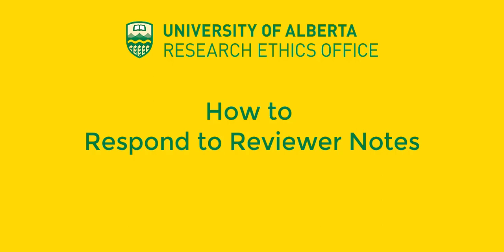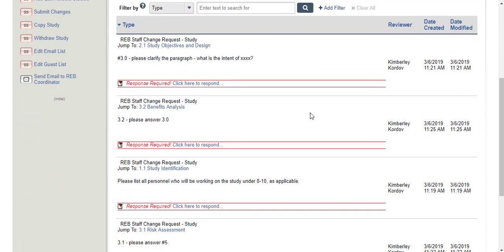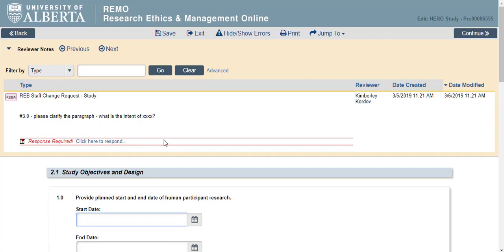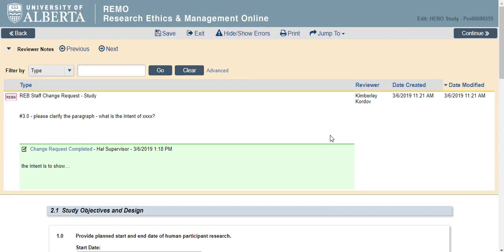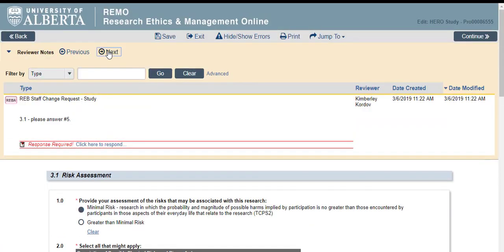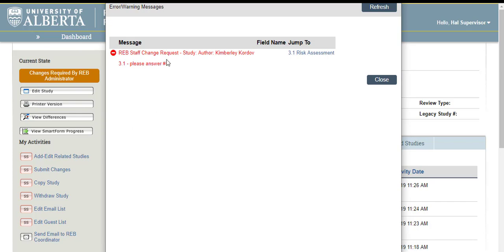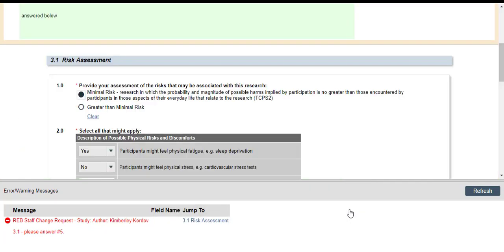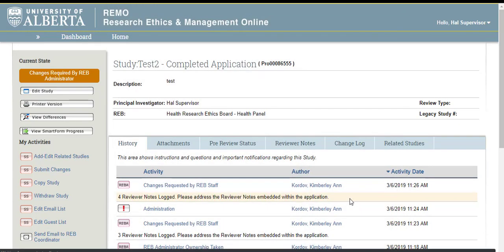How to Respond to Reviewer Notes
How to access and respond to Reviewer Notes in the online system, updated March 2019.
Skip to:  01:56 - See Errors